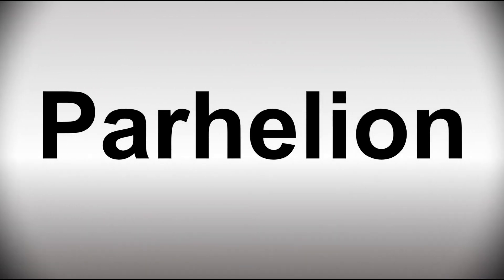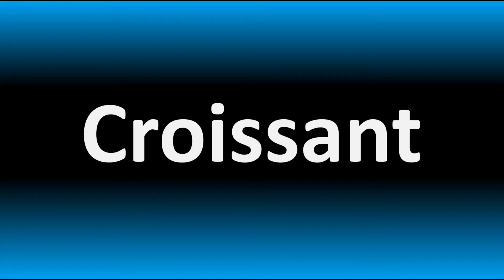How to Pronounce Parhelion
This video shows you How to Pronounce Parhelion, pronunciation guide.

00:00 - Pronunciation Intro
00:08 - How to Pronounce Parhelion